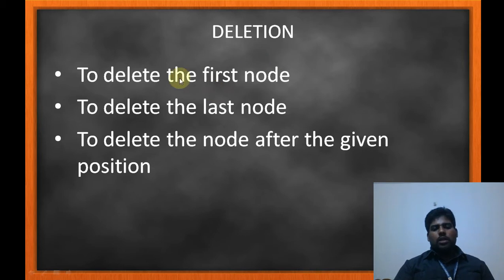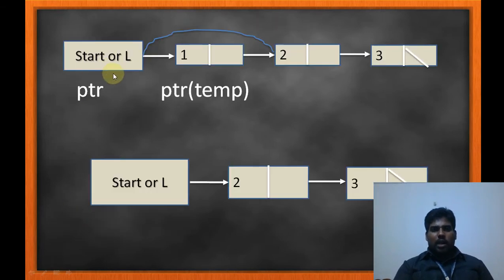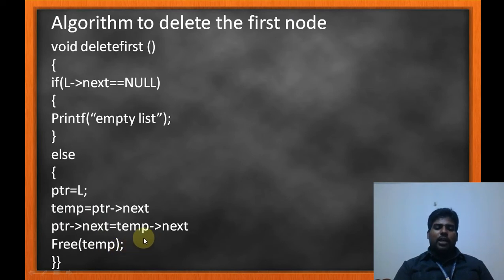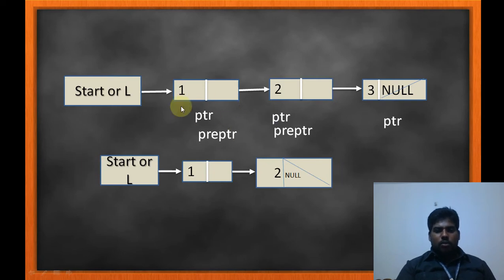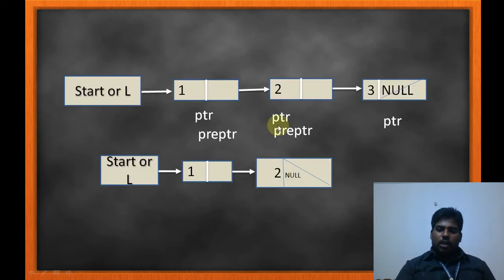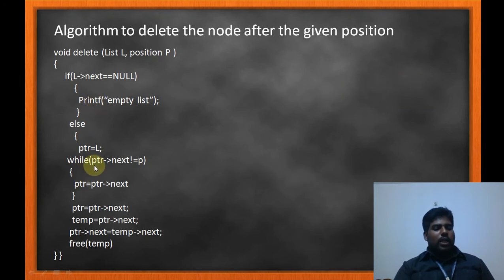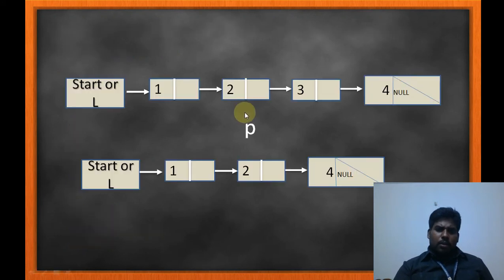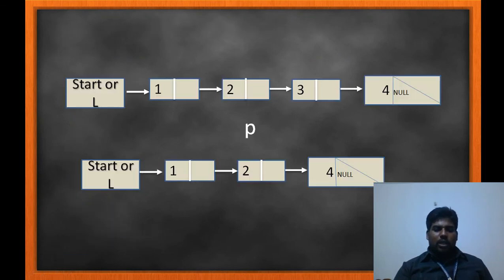UNIT 4 TOPIC 14 DELETE A NODE IN A LINKED LIST